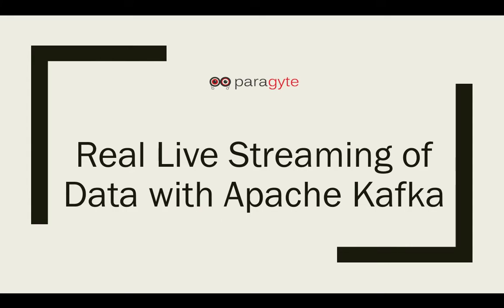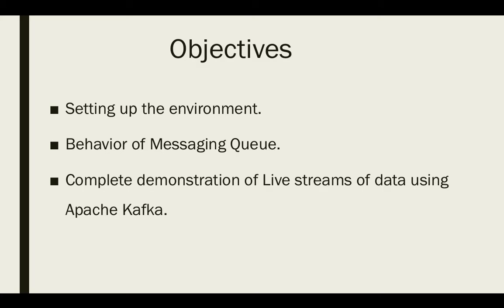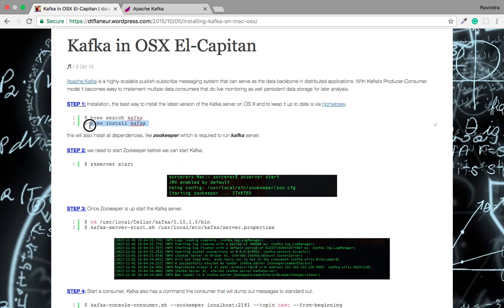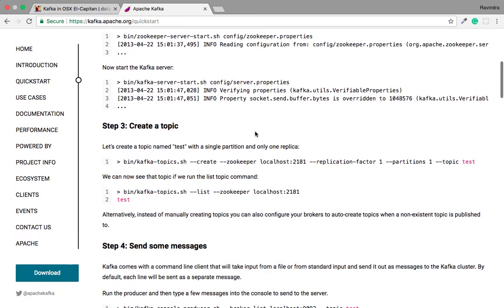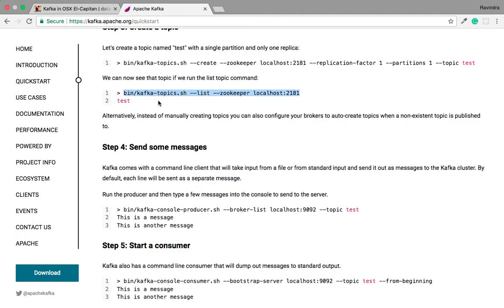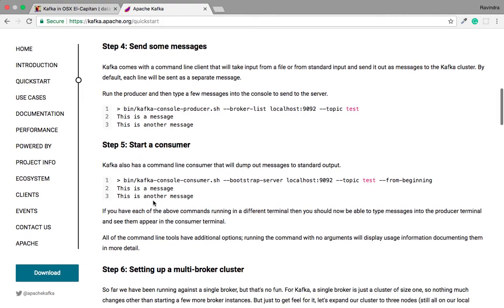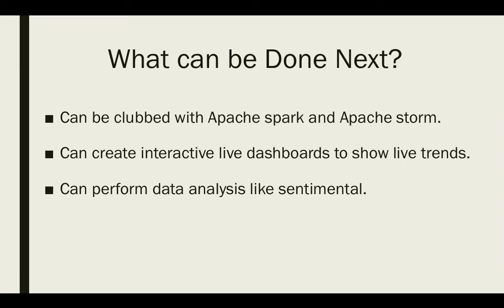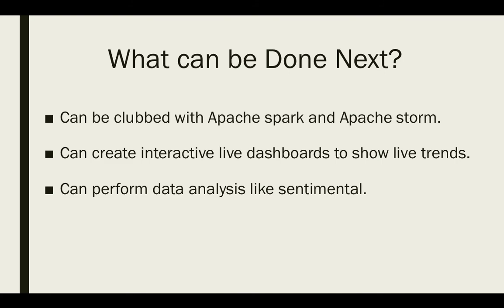Real Live Streaming of Data with Apache kafka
This video demonstrates the real live processing of data which involves :
1. Zookeeper - This is used for maintaining configuration management.
2. Topic - Topic stores the feeds of messages.
3. Publisher/Subsciber - This involves publishing and consuming the messages.